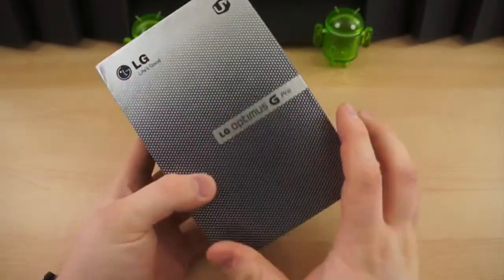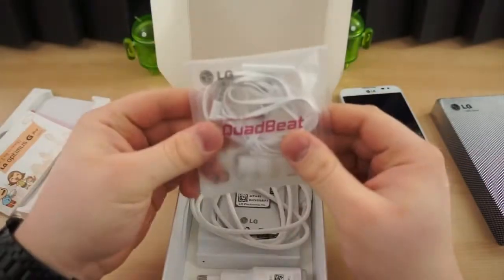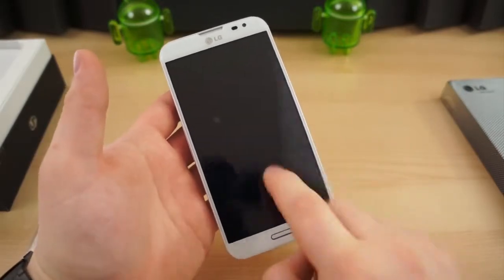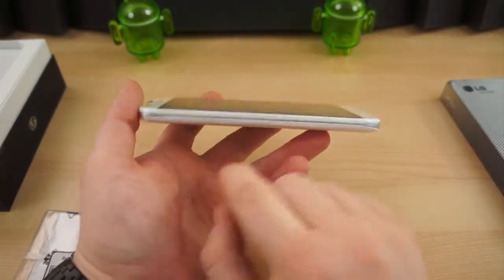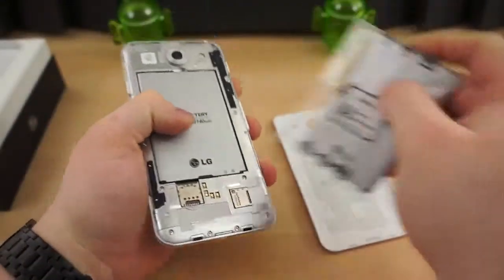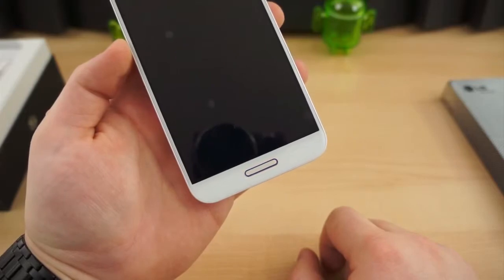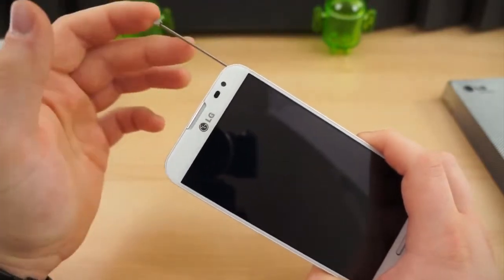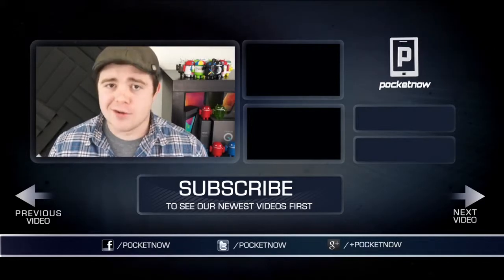LG Optimus G Pro Unboxing